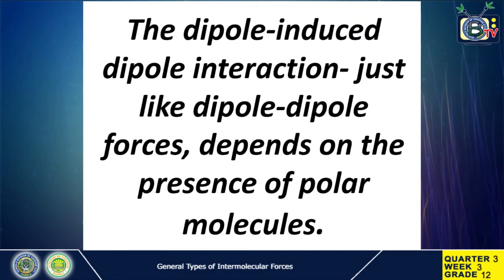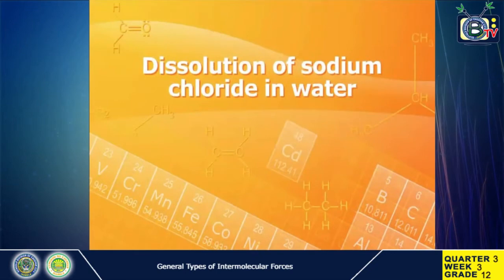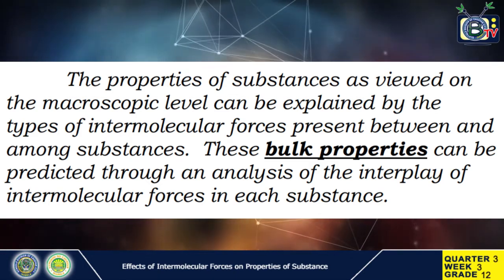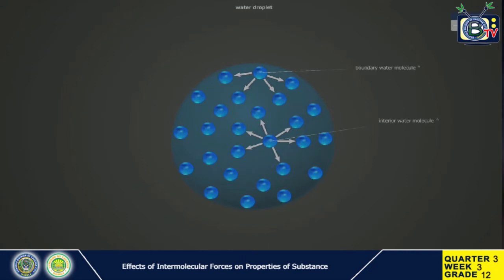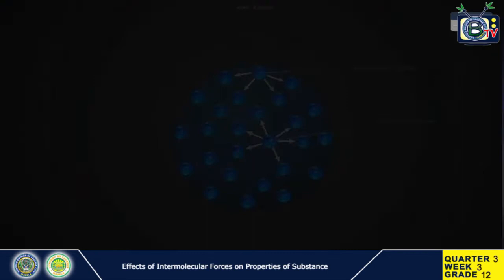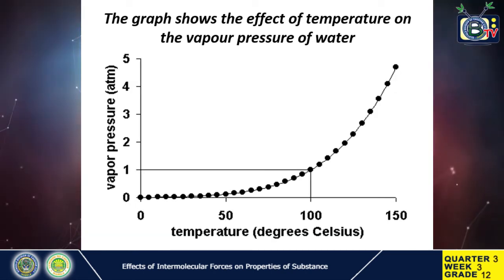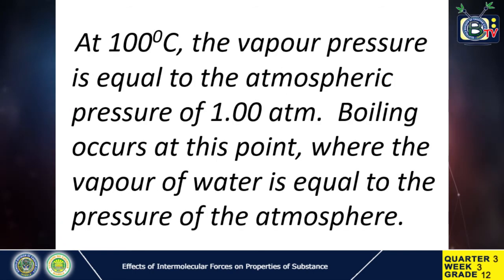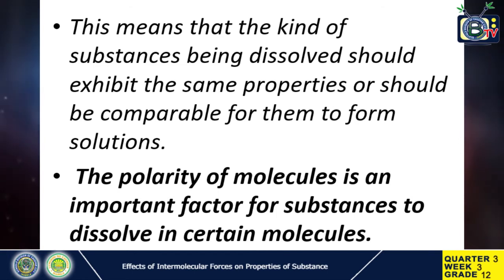General Types of Intermolecular forces & their effects on the properties of a substance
I hope this video lesson would be of great help